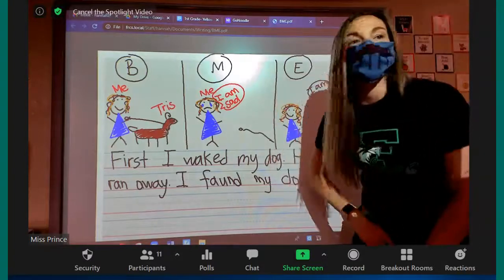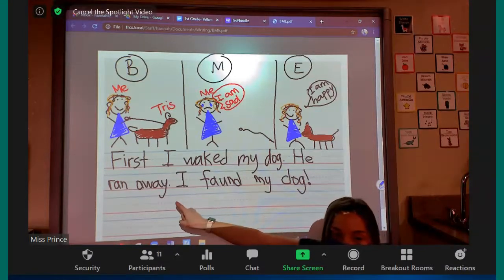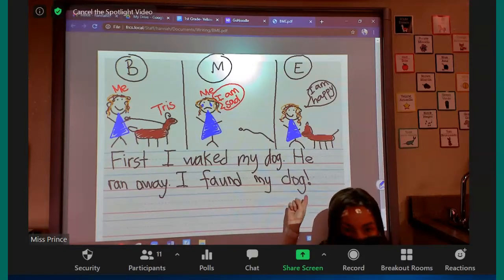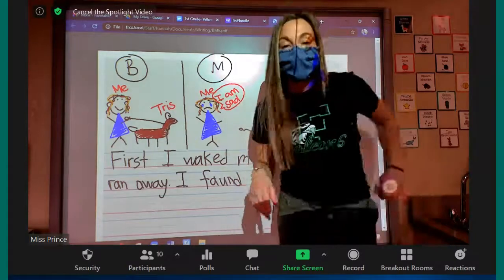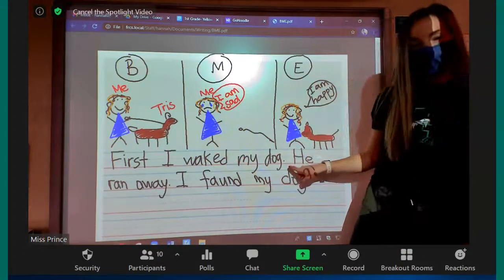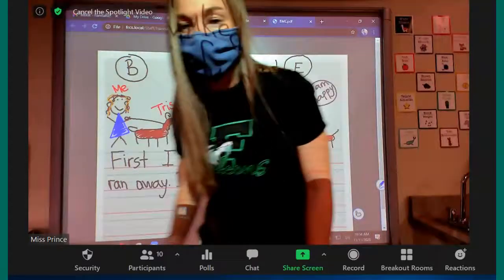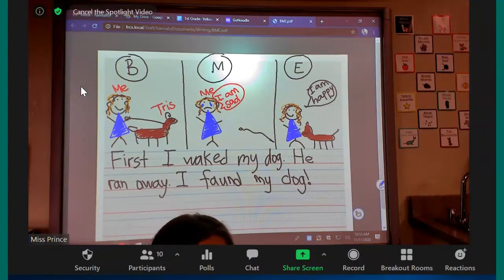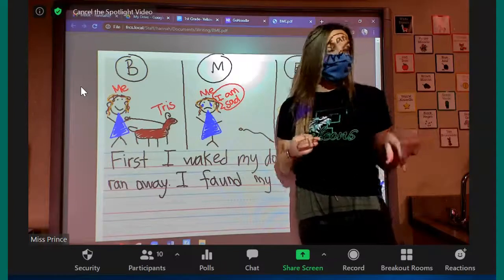11/11 Writing 3.17 Adding On (day 2)